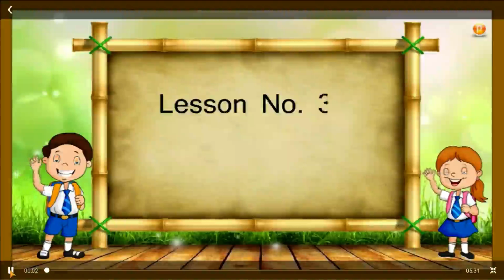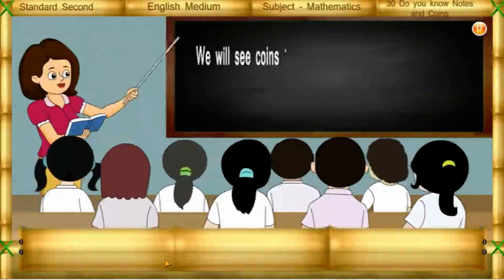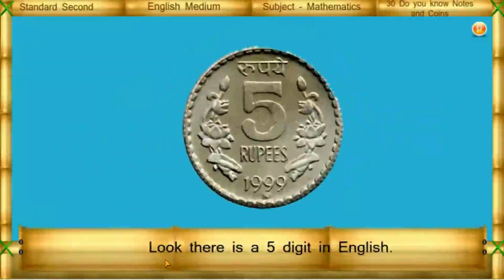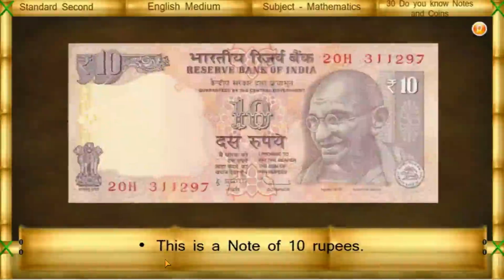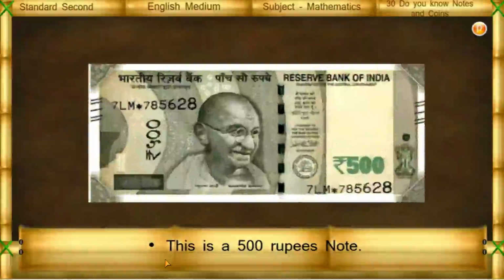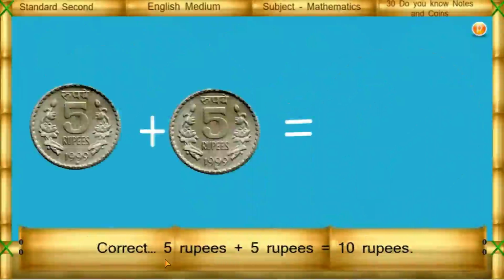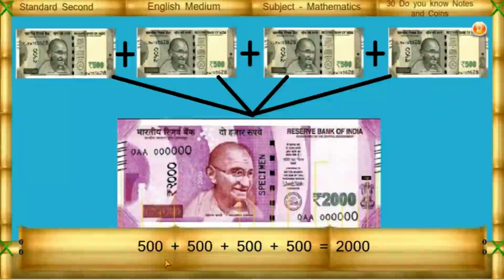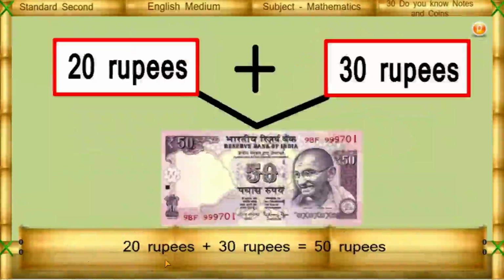2nd state board maths lesson 30 do you know notes and coin